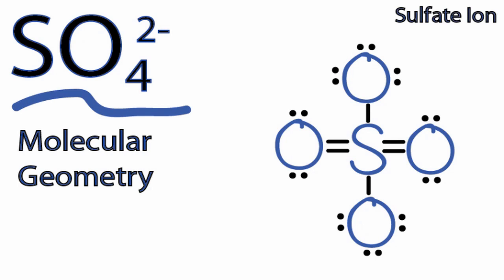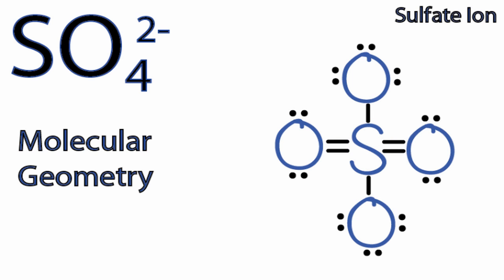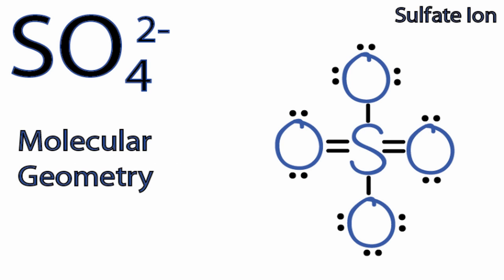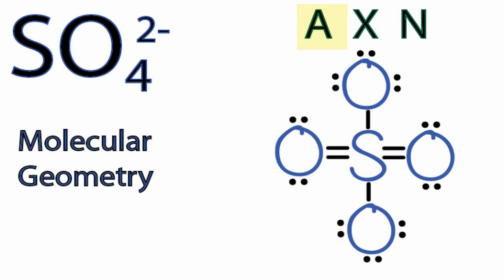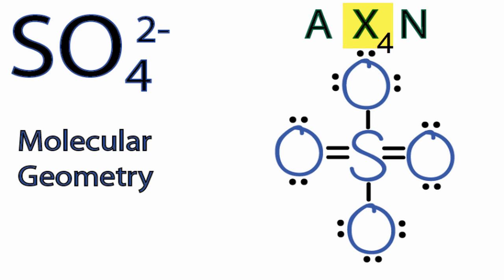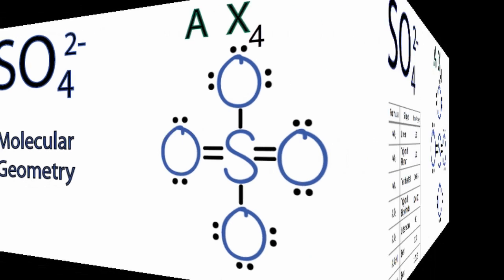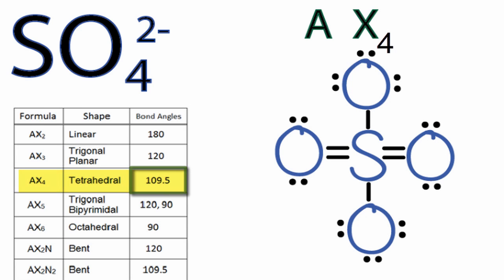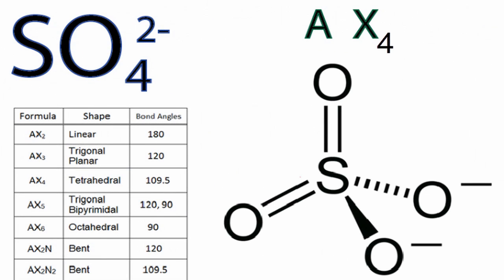SO4 2- Molecular Geometry / Shape and Bond Angles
A quick explanation of the molecular geometry of SO4 2- including a description of the SO4 2- bond angles.

Looking at the SO4 2- Lewis structure we can see that there are four atoms attached to the central Sulfur (S) and that there are no lone pairs of electrons (on the central Sulfur).  Based on VSEPR Theory (Valence Shell Electron Pair Repulsion Theory) the electron clouds around these atoms will repel each other.  As a result they will be pushed apart giving the SO4 2- molecule a tetrahedral molecular geometry or shape.

The SO4 2- bond angle will be about 109.5 degrees since it has a tetrahedral molecular geometry.